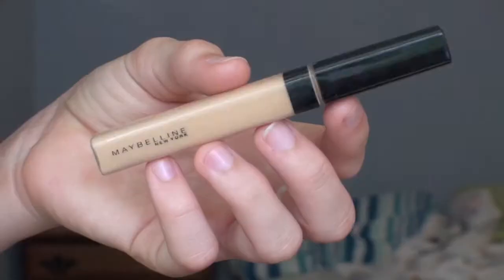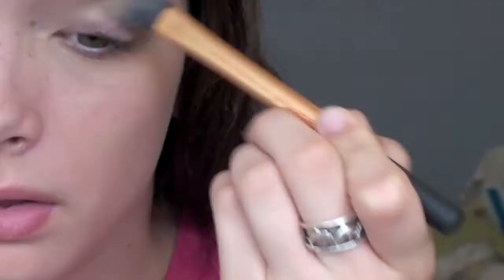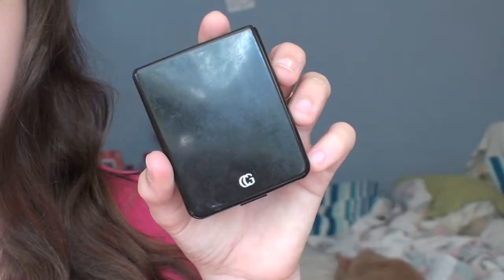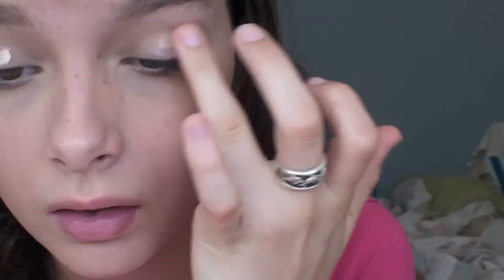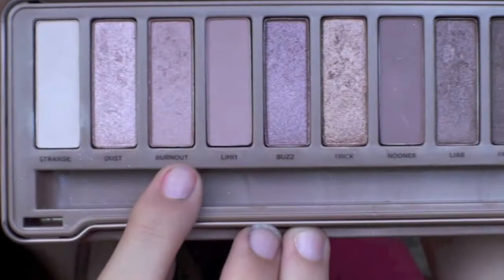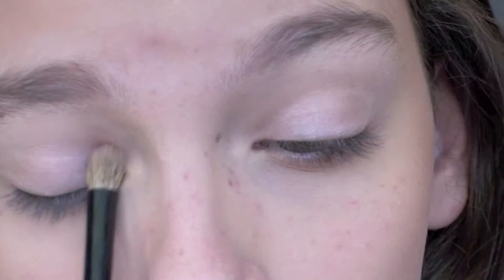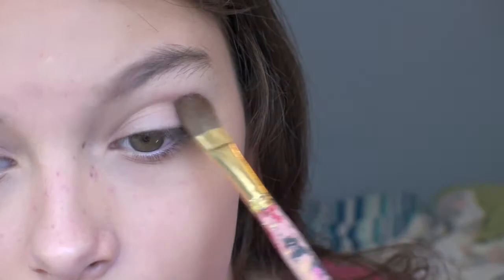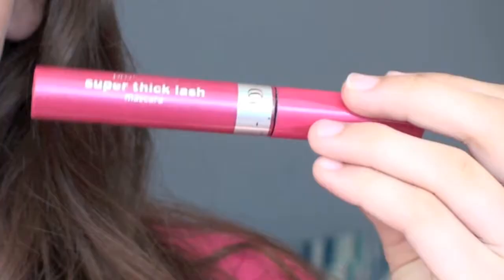Every Day Makeup Routine for School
Heeyyyyy!! :D I'm REALLY happy right now!!! I got a date for the dance!!! Omg! But anyway lol Hope you guys like this video!

-Fastirelang Blake-

-Fastirelang-

Edited: imovie11

ThumbNail: Picmonkey

 I use the Sony HDR-SR11& HDR-SR12 Hybrid HD Camcorder with The Sony Wide Conversion Lens x0.7

I try to post every Wednesdays and Sundays!

"If Your Not Doing What You Love Then Your Wasting Your Time."

Bye! :3